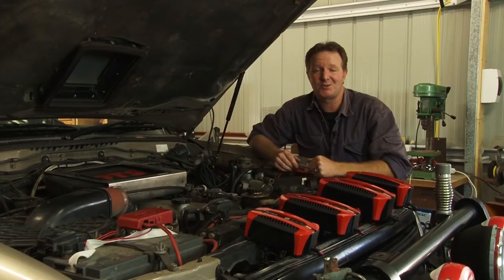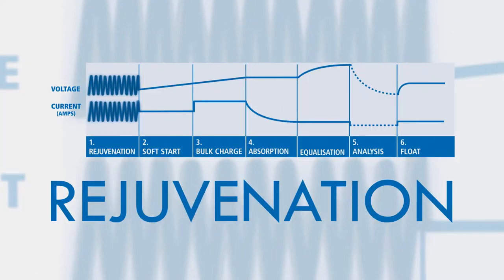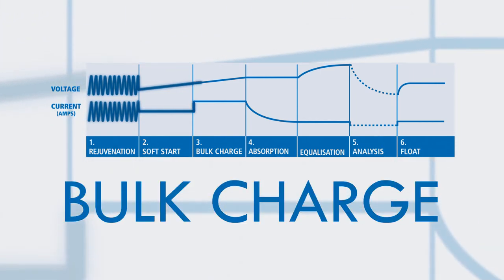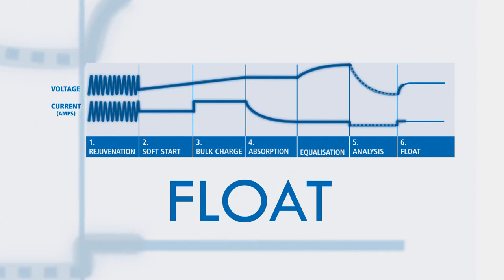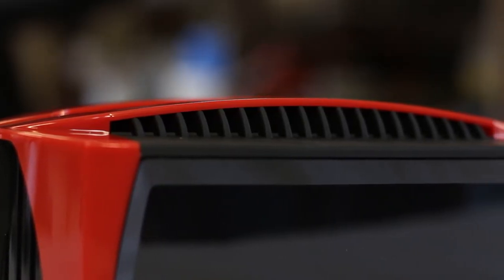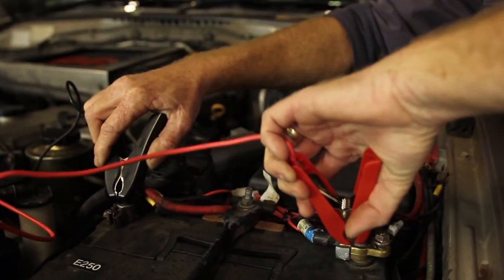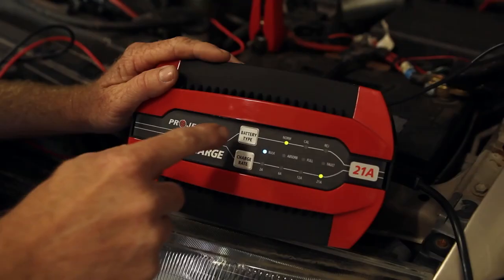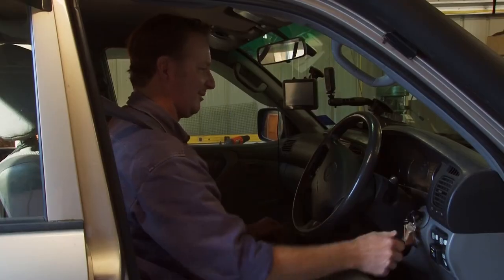Projecta Pro Charge Battery Chargers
A quality battery is a big investment, and the Pro Charge range of battery chargers by Projecta - will ensure you get the most out of your battery. A far cry from your old transformer battery charger - the Pro Charge range utilizes a sophisticated 6 stage charging system to ensure your battery reaches optimal charge. This will ensure your batteries are kept in the best possible condition!